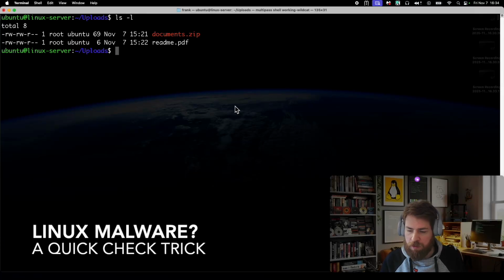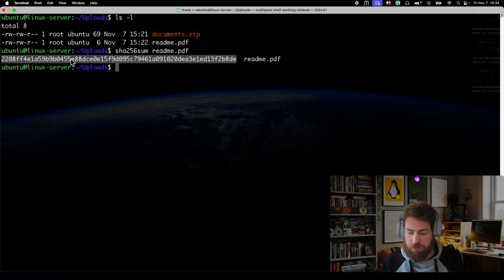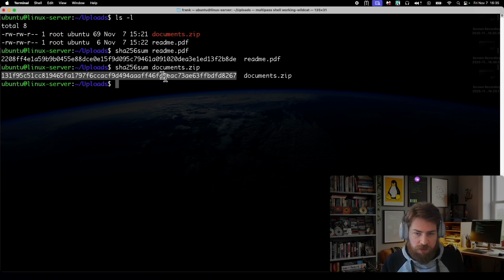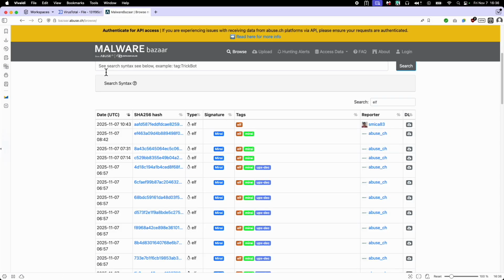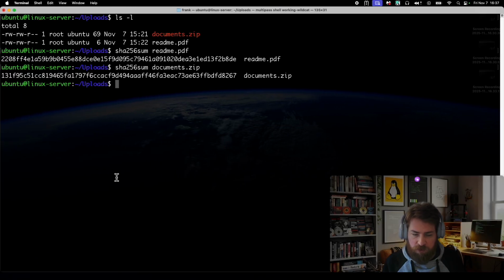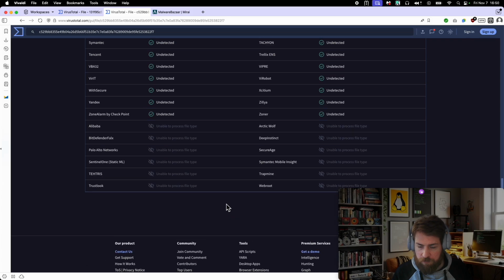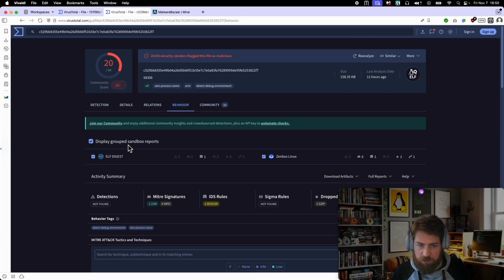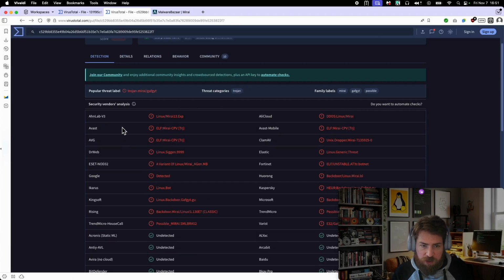Find Malware on Linux Fast with SHA256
Stay ahead of cyber threats. Join @linuxpros 🔐

In this video you will learn how to detect Malware on Linux with Digital Fingerprints.  Defend your Linux system, stay one step ahead.